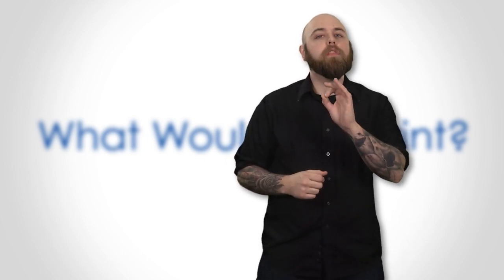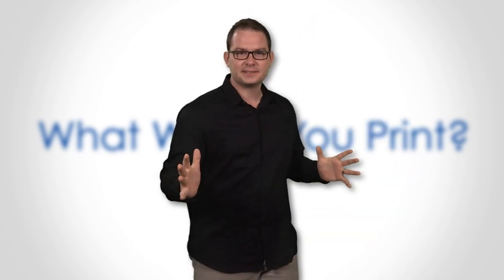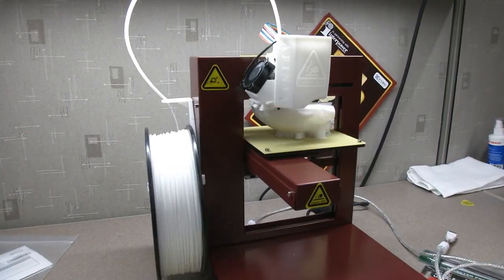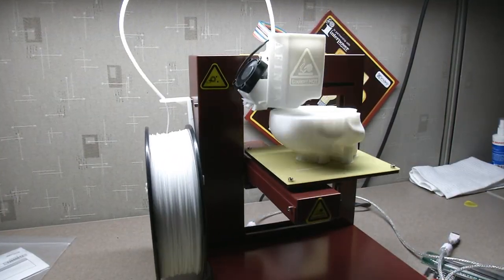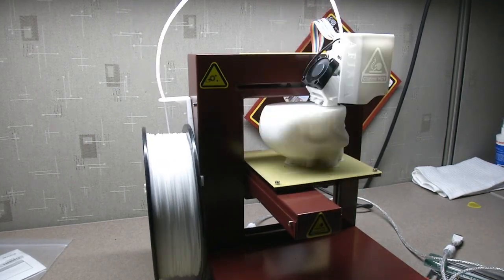What Would You Print?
Product Design & Development is looking to challenge your most creative design and engineering abilities... and give away an Afinia H480 3D printer.

We want you to design or redesign something that makes life easier for the user. Basically, no toys, we already have plenty of those floating around the office. We want usable widgets, utensils, tools, enclosures, or anything else you can think up that would make life more functional.

With the help of our celebrity judges, Ben Heck from the element14 Ben Heck Show and Jeremy Wolffrom from RedEye, we'll be choosing three finalists over the next three months. If you're one of the finalists chosen this summer, we'll 3D print your design on our Stratasys Uprint and showcase your concept in video and editorial pieces on pddnet.com.

After three finalists have been chosen, a grand prize winner will be chosen by our judging panel, on a segment of Engineering Live, to receive an Afinia H480 3D printer (two runners-up will receive a Premier Farnell RIotBoard from element14) [limited to US and EU residents only].

Want to see your design come to fruition on a high-end 3D printer? Want bragging rights that your design was chosen over hundreds of entries? Want an Afinia H480 3D printer?

to sign up and get designing.